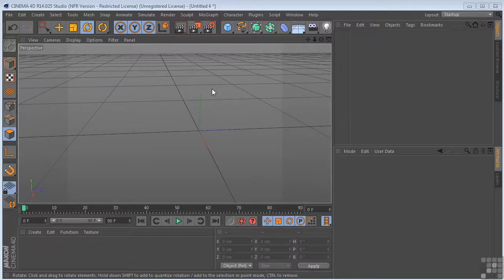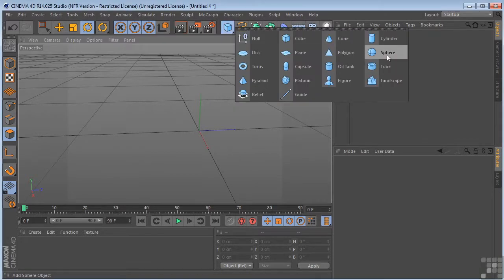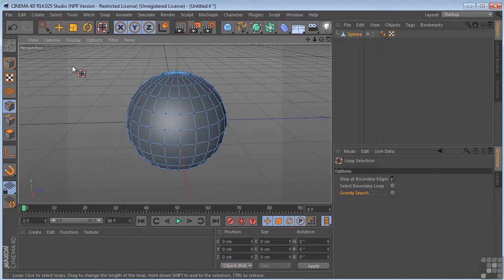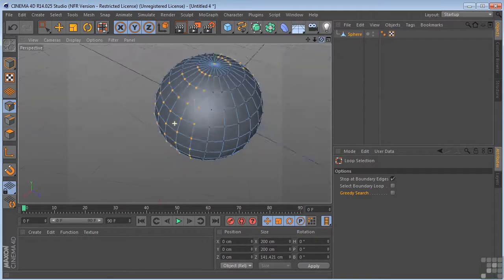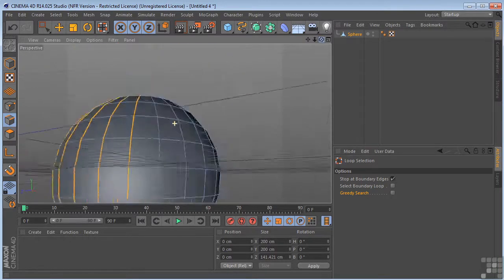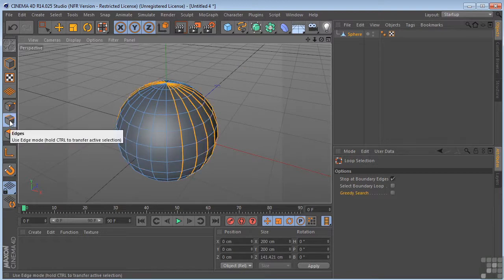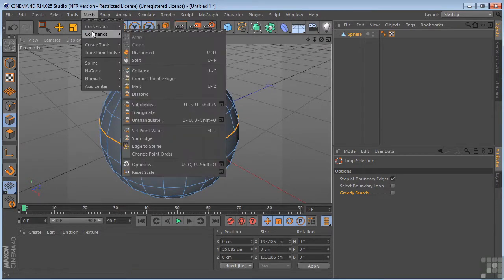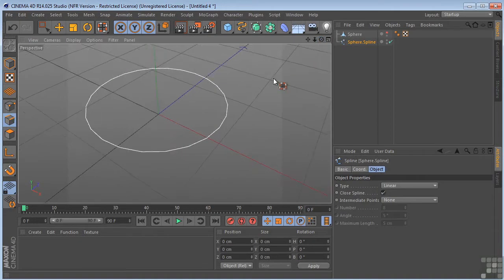What is Edge Loops in Maxon Cinema 4D Class-18 || Polygonal Modelling Techniques